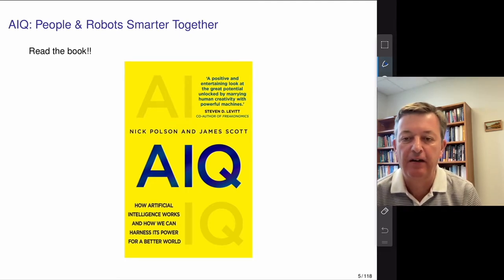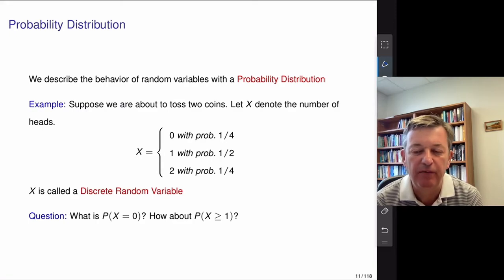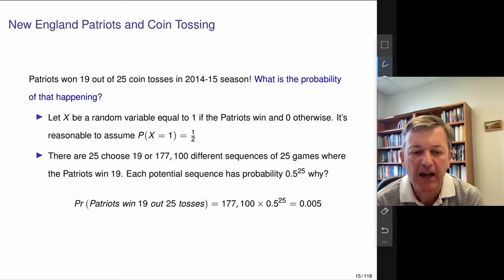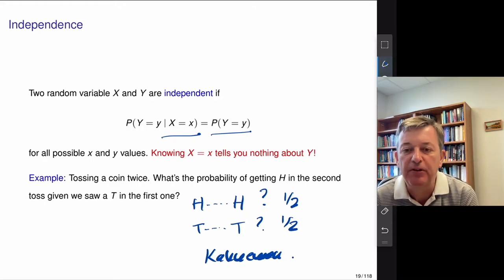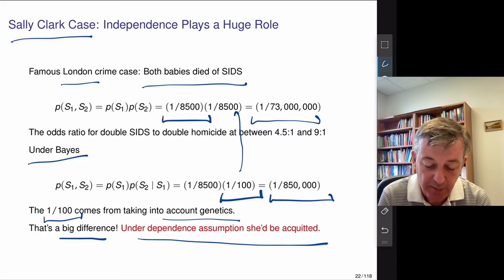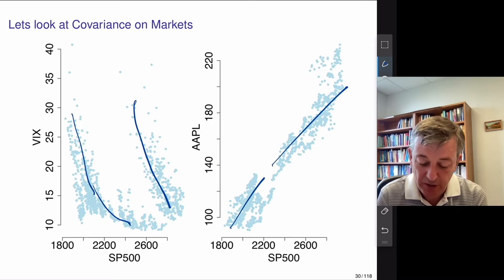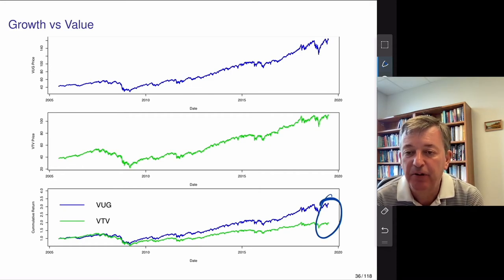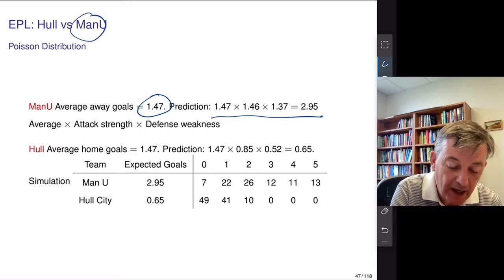Bayes AI 1